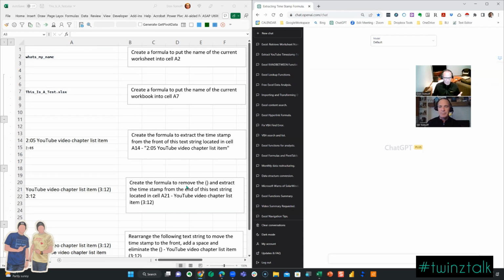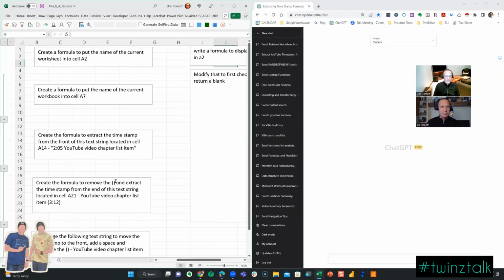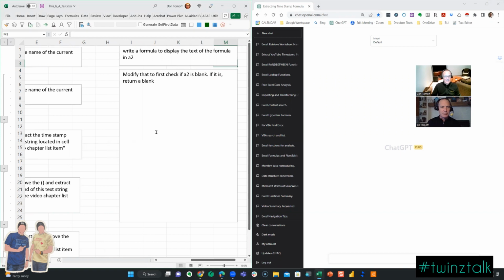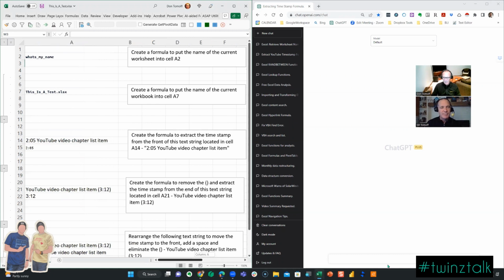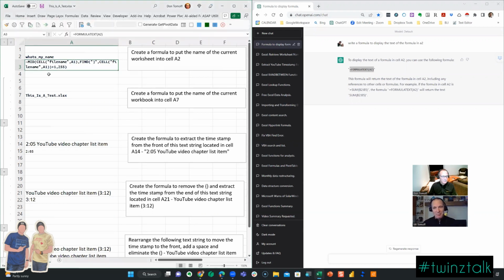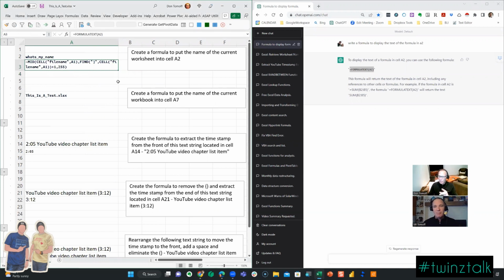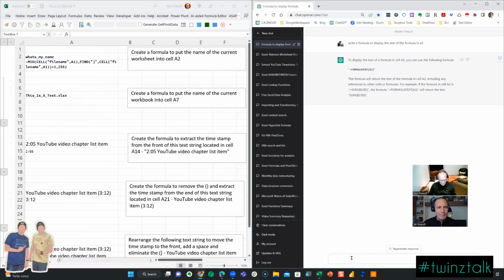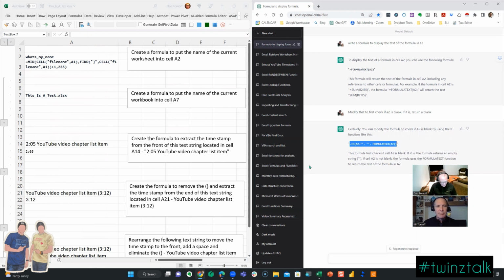Twinztalk_ChatGPT_Excel_Formulas_Demo_02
Using ChatGPT to create complex Excel formulas - Part 2. There are many times that Excel users have to write formulas that are not straightforward, even for Excel experts. It’s those times that Excel + ChatGPT shine. Using AI as a formula assistant makes the work easy! In this video, Bill Tomoff and I continue our discussion from Part 1 and add a formula to show our earlier created formulas - with a twist!